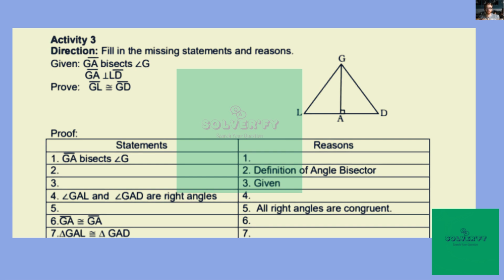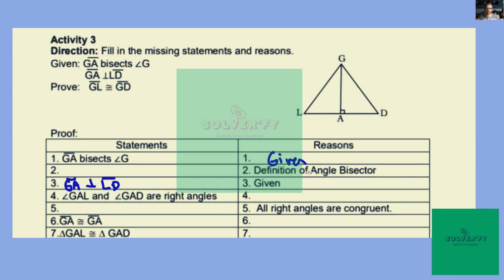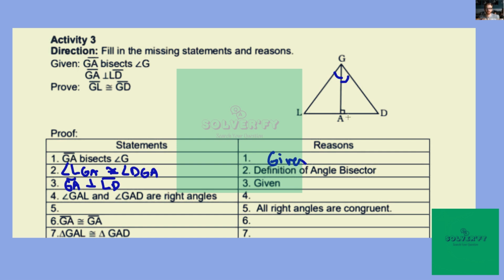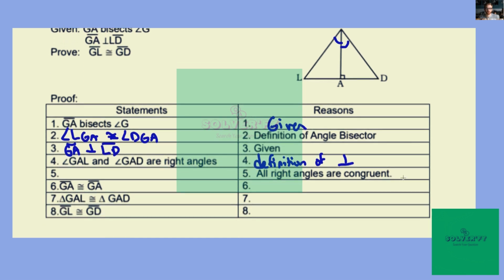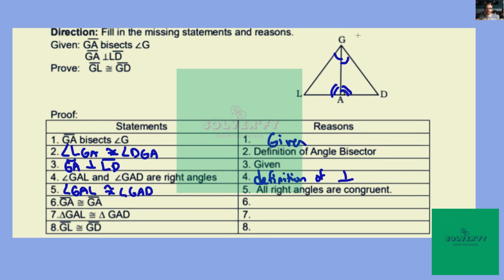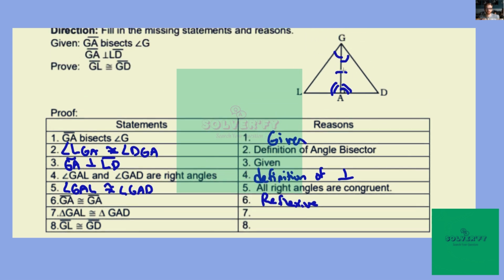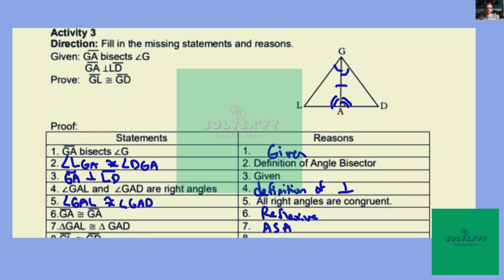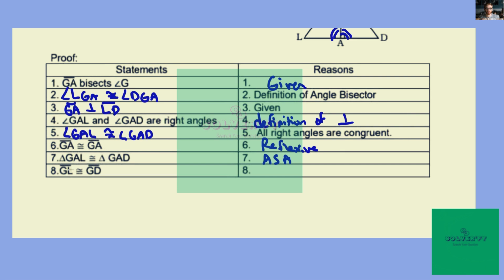[Math] Direction Fill in the missing statements and reasons Given GA bisects ZG GA bisects ZG Reaso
[Math] Direction Fill in the missing statements and reasons Given GA bisects ZG GA bisects ZG Reasons 1. Definition of Angle Bisector 2. Given 3. LGAL and LGAD are right angles 4. All right angles are congruent 5. GA = GA 6. AGAL = AGAD 7. GL = GD Proof Statements 1. GA bisects ZG 2. Definition of Angle Bisector 3. Given 4. LGAL and LGAD are right angles 5. All right angles are congruent 6. GA = GA 7. AGAL = AGAD 8. GL = GD Reasons 1. Definition of Angle Bisector 2. Given 3. Given 4. All right angles are congruent 5. Reflexive Property of Equality 6. Angle-Angle (AA) Postulate 7. Definition of Midpoint